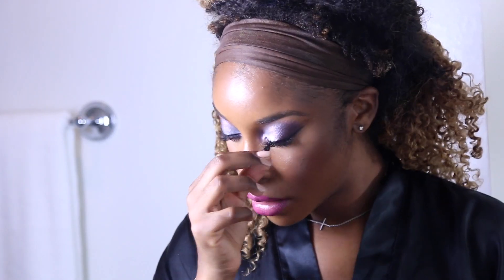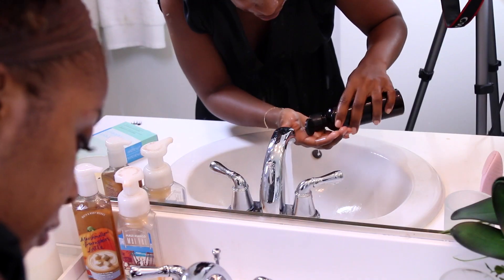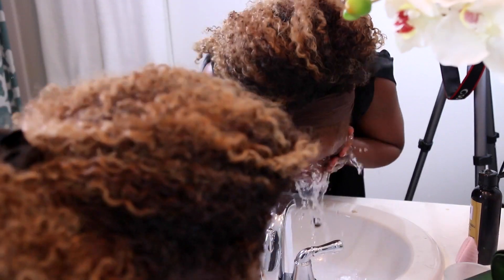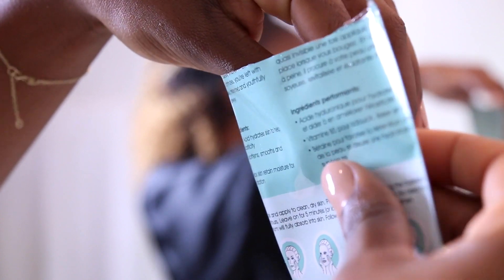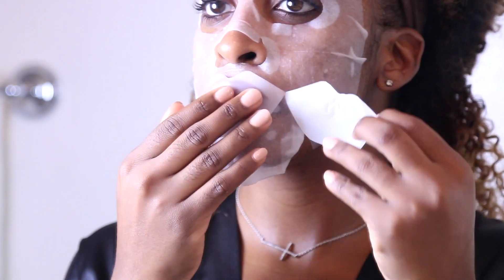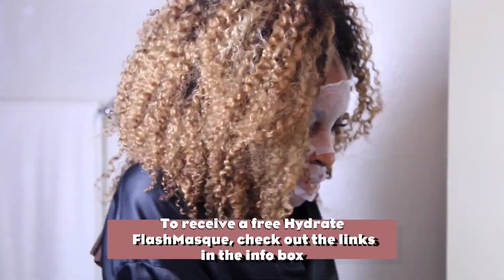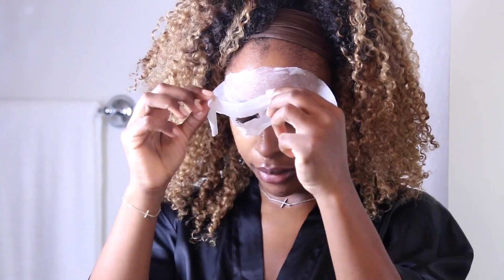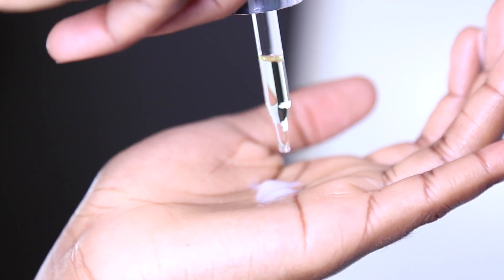Get Unready With Me: Winter Nighttime Routine 2015 | Jackie Aina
Hey guys! In this skincare routine video I'll be sharing my get unready with me routine and dry skincare tips. My skin is more oily and normal more than it is dry, but some acne medications I use can really dry my skin out. These are some of the products I have been using to keep my skin well hydrated and nourished this season. These tips hopefully will help show you how to treat dry skin. Please note that this is more of a short term routine will I deal with changes in the moisture in my skin. Hope you all enjoy!

This video was created in collaboration with Patchology :-p

Phil 4:13